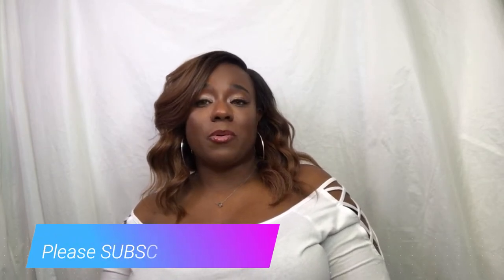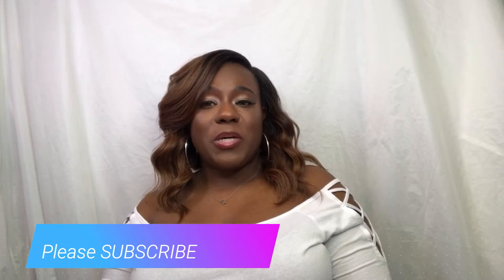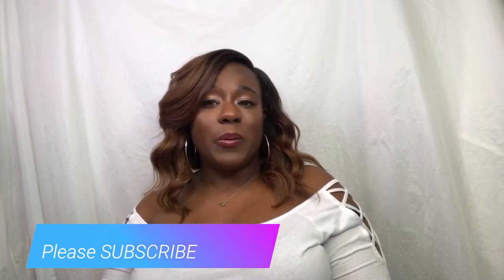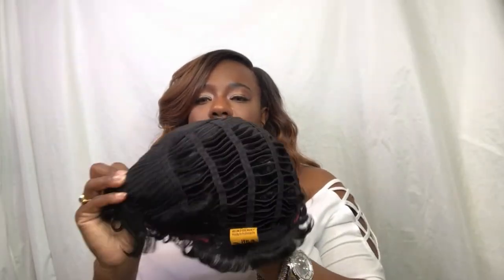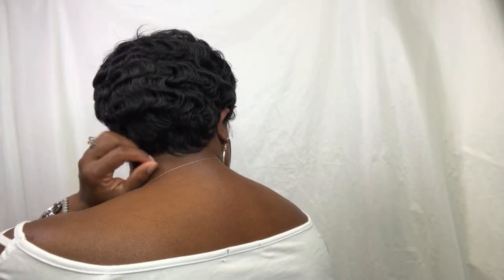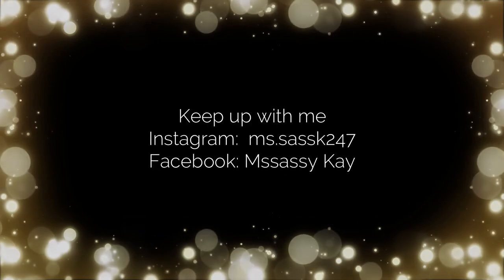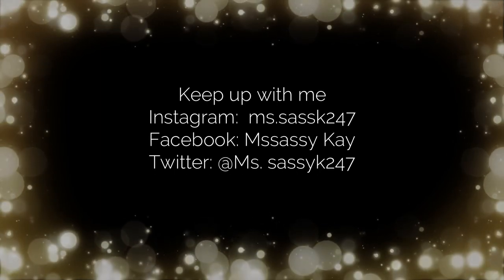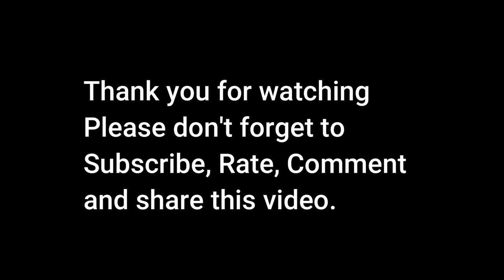It's A Wig Nuna Wig Review| Must have wig for the Summer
I purchased this unit from SamsBeauty for under $17.99. I hope you enjoy this review.